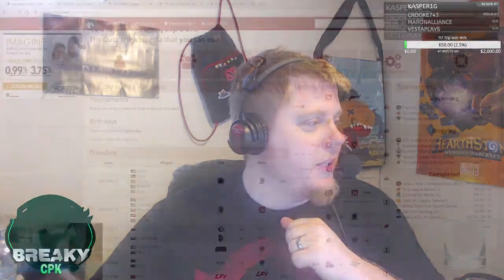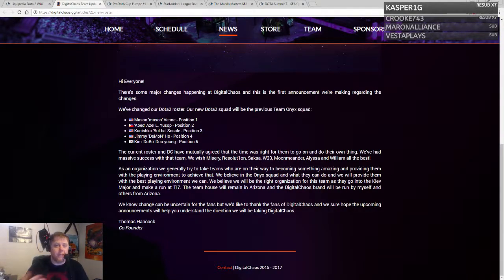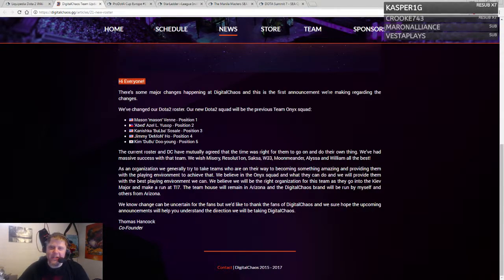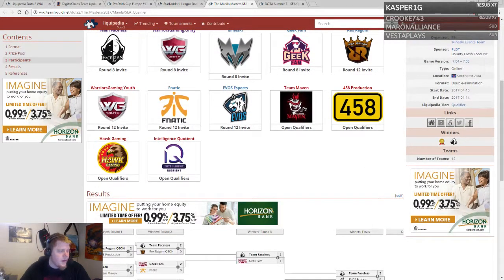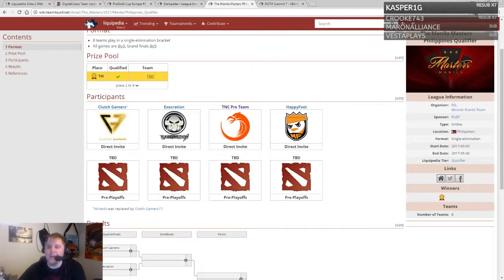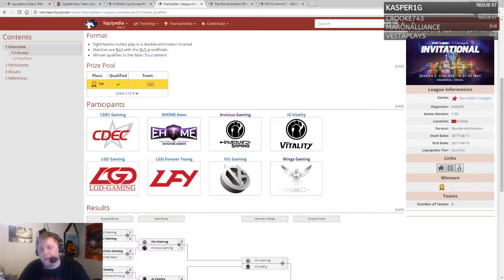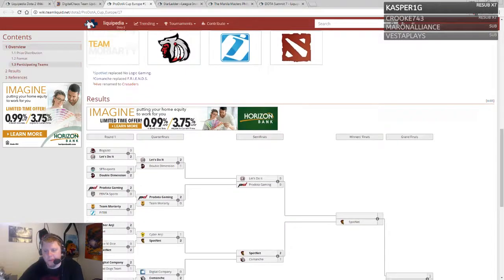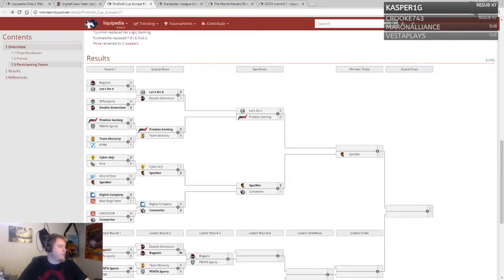BreakyCPK Daily Recap 4/14/2017